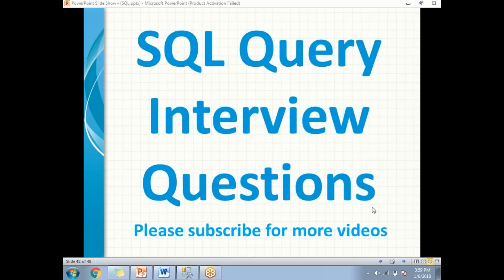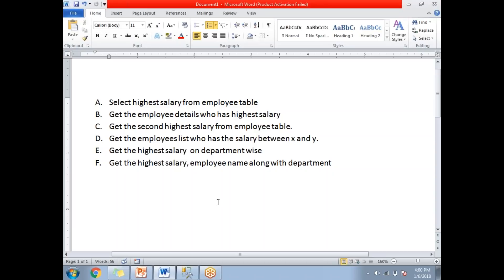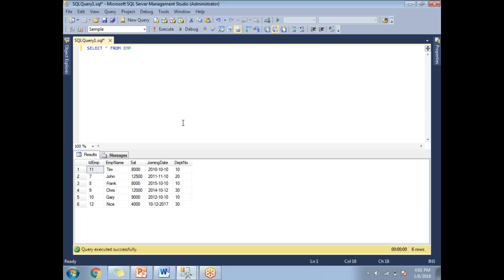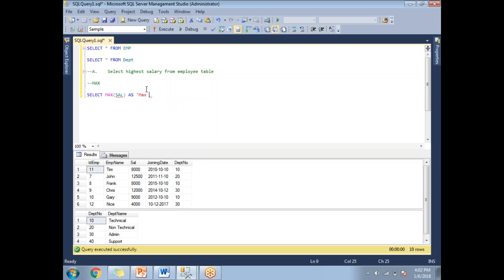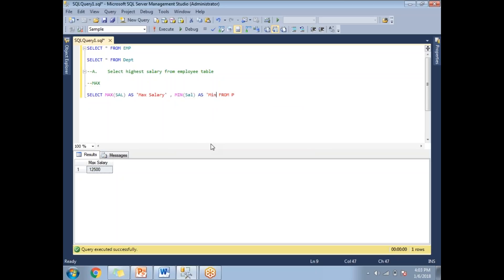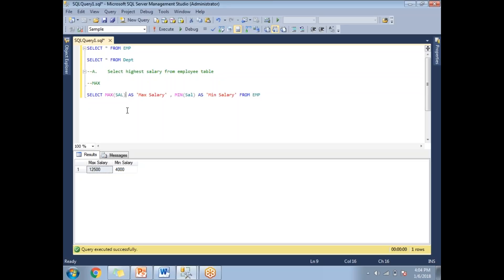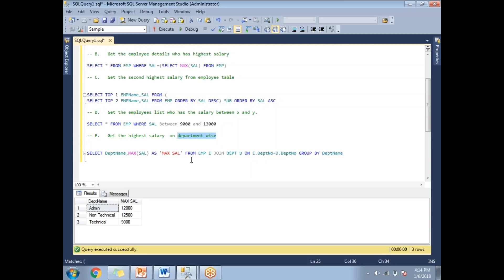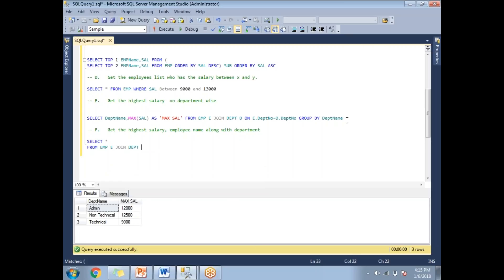SQL Query Interview Questions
top sql questions
SQL real time scenario based interview questions
Top SQL Interview Questions and answers
Step by step SQL Training videos
SQL Tutorial

sample Code :

--A. Select highest salary from employee table

SELECT MAX(SAL) AS 'Max Salary' , MIN(Sal) AS 'Min Salary' FROM EMP

-- B. Get the employee details who has highest salary

SELECT * FROM EMP WHERE SAL=(SELECT MAX(SAL) FROM EMP)

-- C. Get the second highest salary from employee table

SELECT TOP 1 EMPName,SAL FROM (
SELECT TOP 2 EMPName,SAL FROM EMP ORDER BY SAL DESC) SUB ORDER BY SAL ASC

-- D. Get the employees list who has the salary between x and y.

SELECT * FROM EMP WHERE SAL Between 9000 and 13000

-- E. Get the highest salary  on department wise

SELECT DeptName,MAX(SAL) AS 'MAX SAL' FROM EMP E JOIN DEPT D ON E.DeptNo=D.DeptNo GROUP BY DeptName

-- F. Get the highest salary, employee name along with department

SELECT E.EmpName,SUB.DeptName,SUB.[Max Sal] FROM EMP E JOIN
SELECT E.DeptNo, DeptName,MAX(SAL) AS 'Max Sal'
FROM EMP E JOIN DEPT D ON E.DeptNo=D.DeptNo GROUP BY DeptName,E.DeptNo) SUB
ON E.DeptNo=SUB.DeptNo AND E.Sal=SUB.[Max Sal]